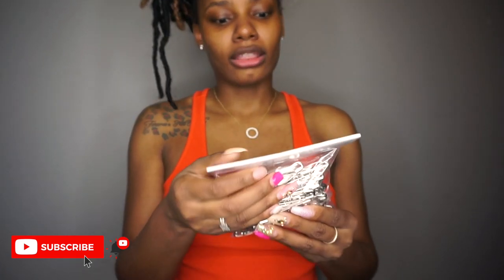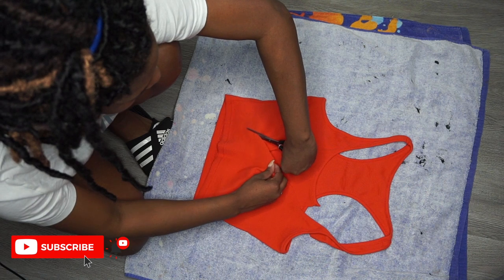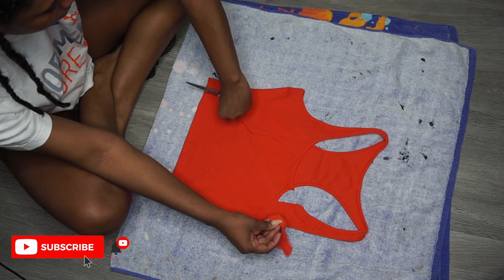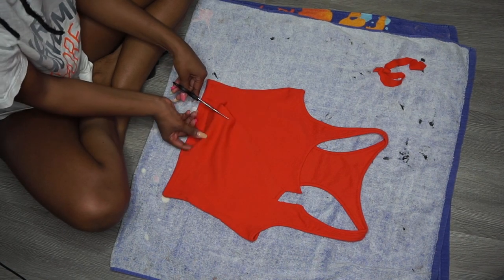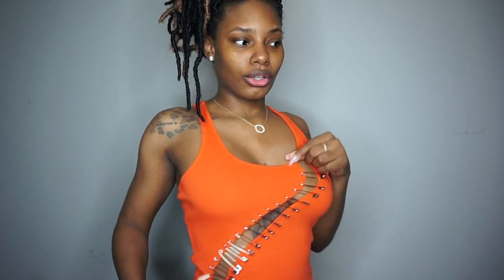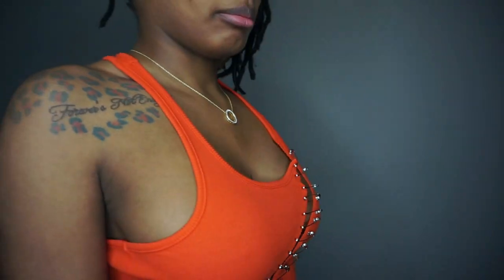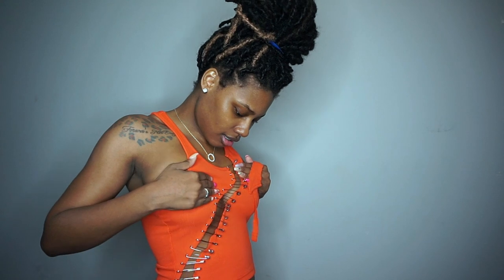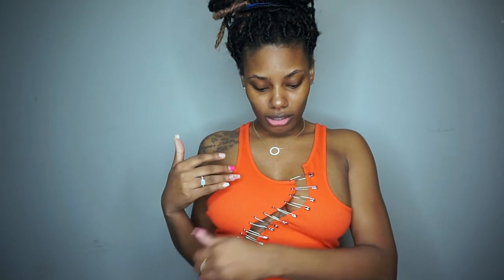D.I.Y. Safety Pin Tank Top | Starring Shameka